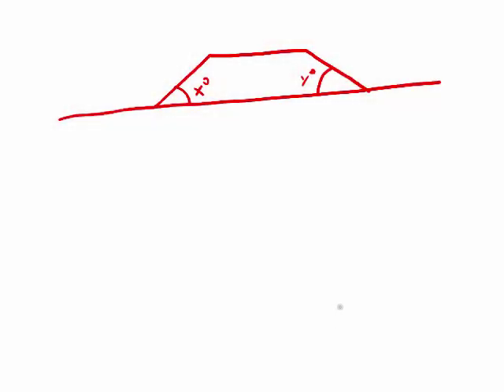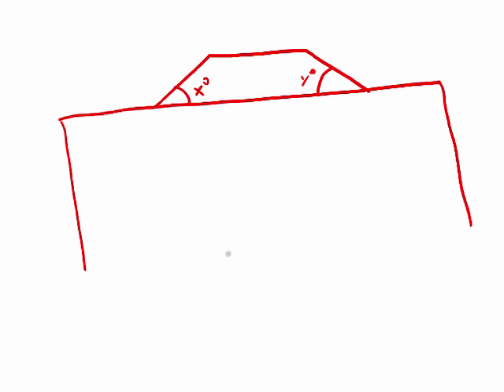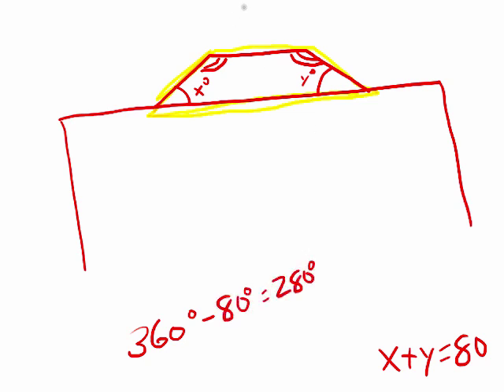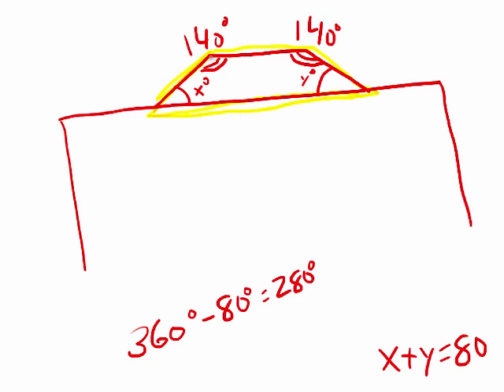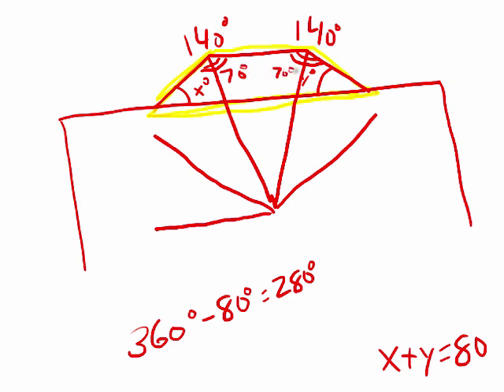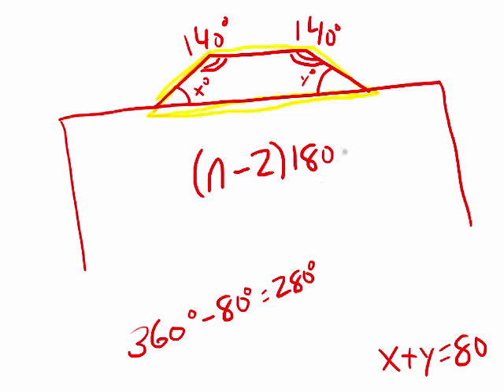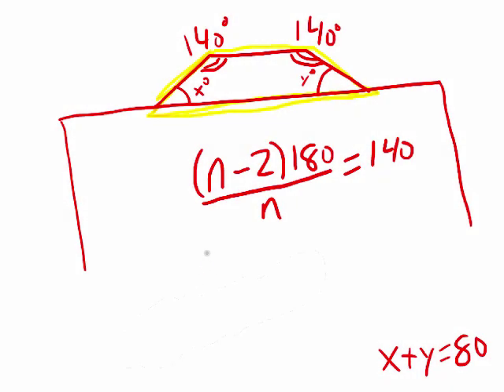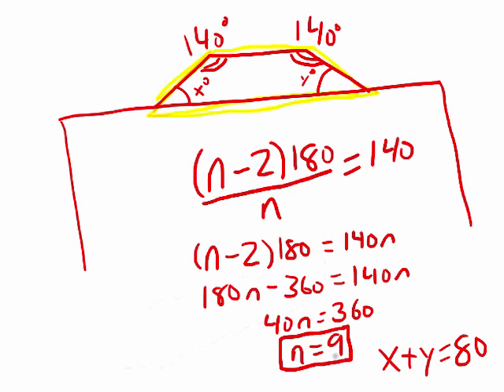Polygon partially covered by a piece of paper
In the figure above, a shaded polygon which has equal sides and equal angles is partially covered with a sheet of blank paper. If x + y = 80, how many sides does the polygon have?